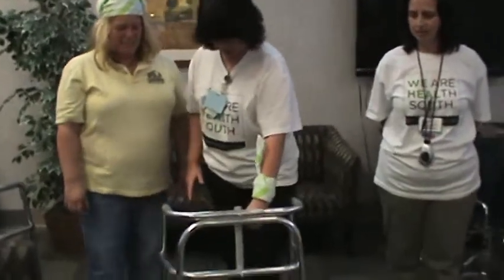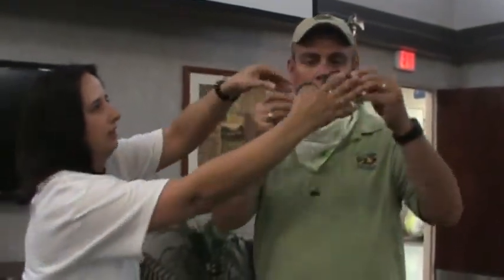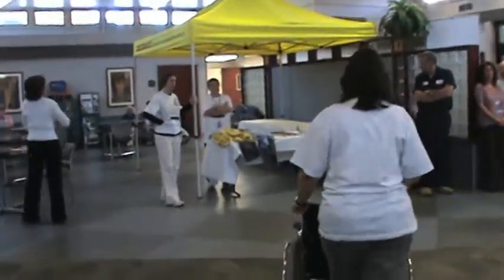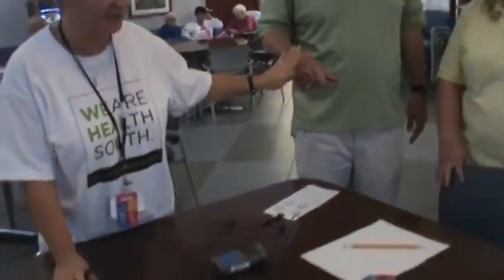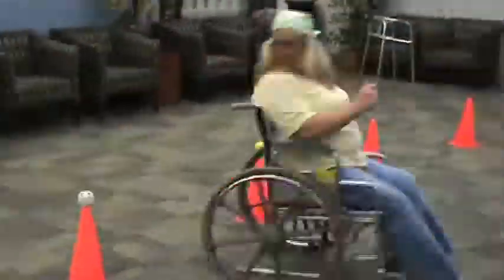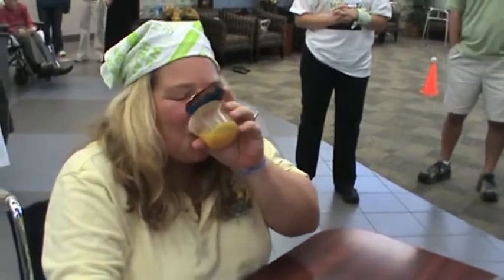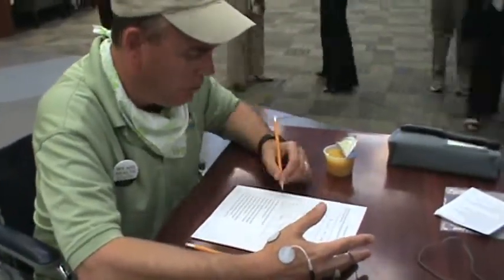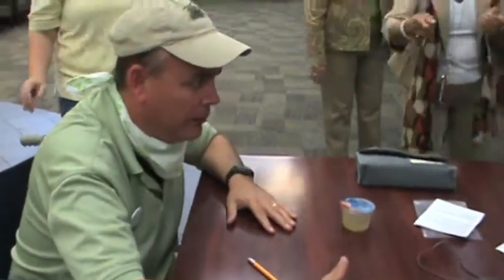HealthSouth Rehab Olympics with Shawn & Sue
92.7 WOBM's Shawn & Sue compete in the HealthSouth Rehab Olympics.